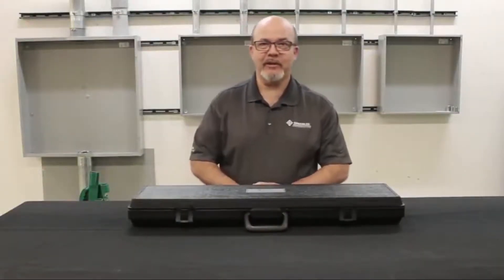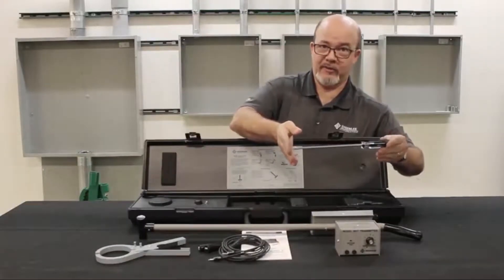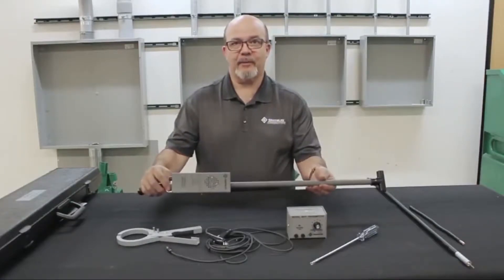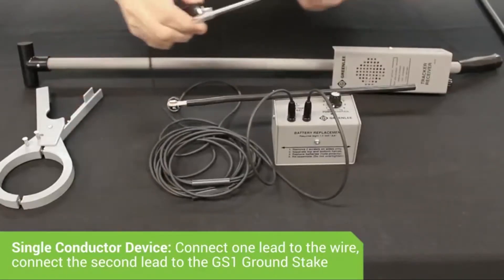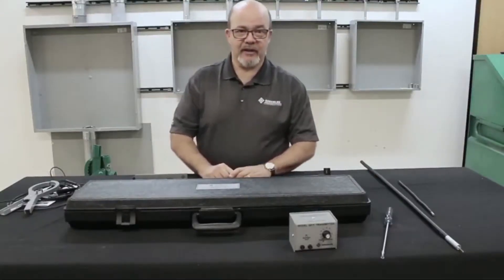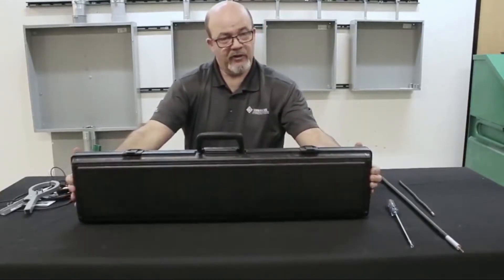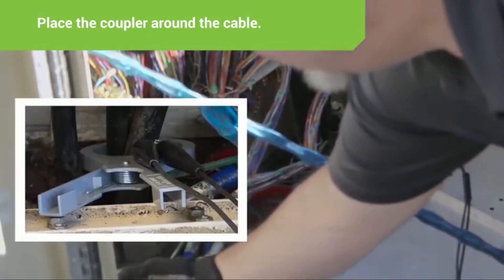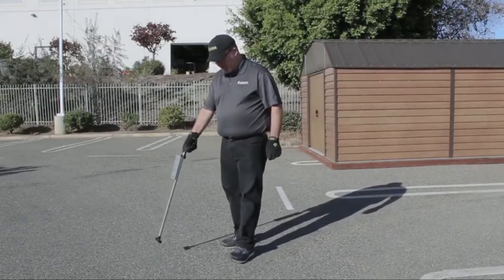GreenLee Tracker II Training